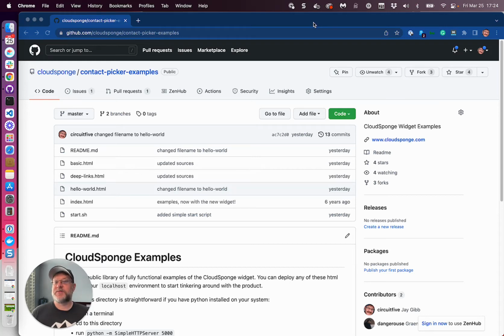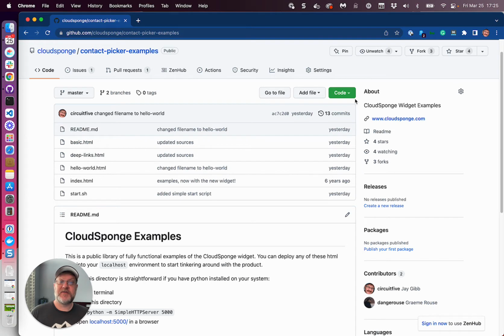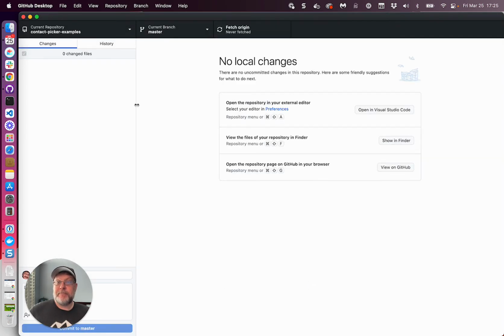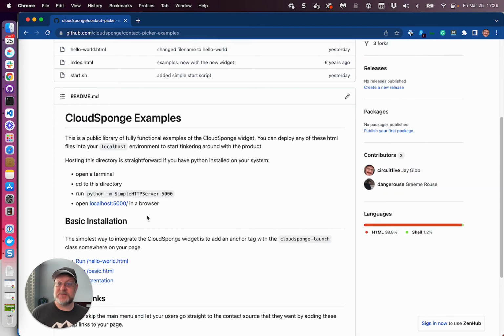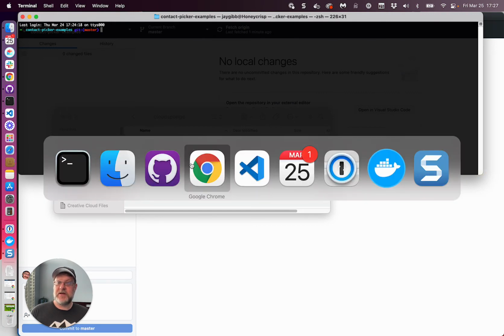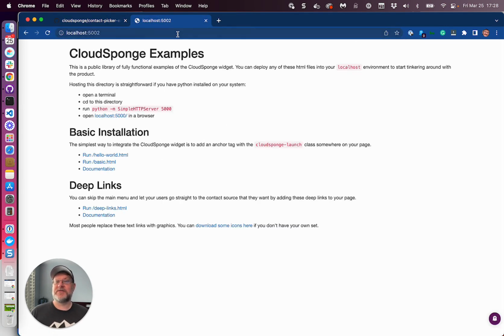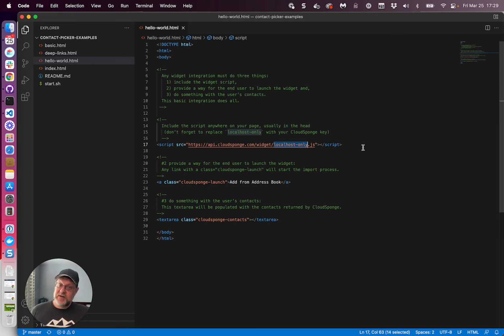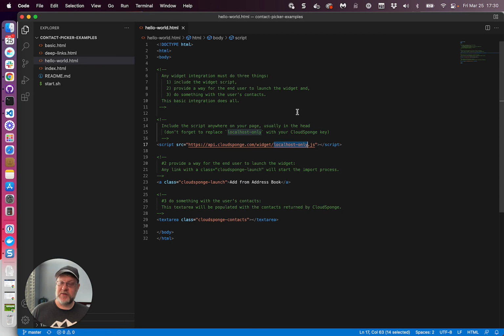How To Get Started With The CloudSponge Contact Picker without an account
Anyone who wants to explore CloudSponge's Contact Picker can check out the contact-picker-examples repository on GitHub and start messing around on localhost before they create their own CloudSponge account.